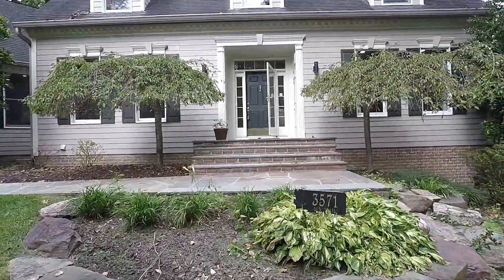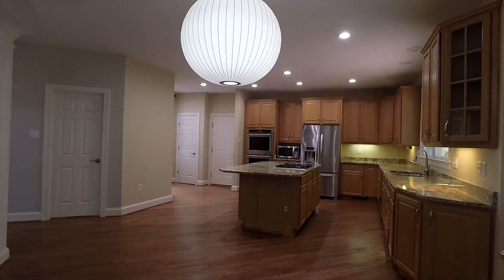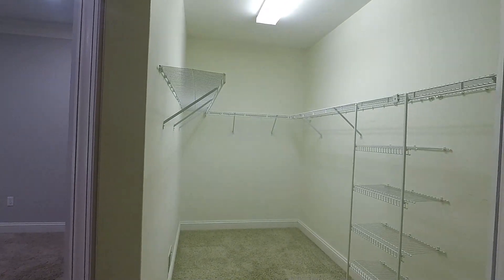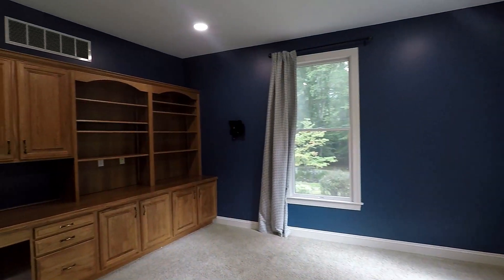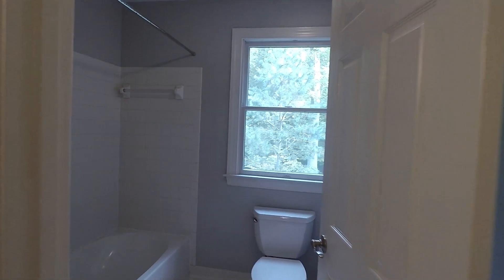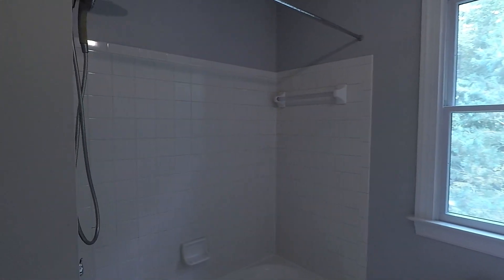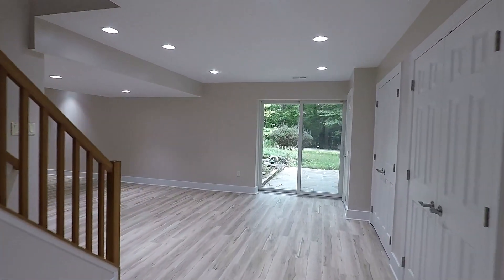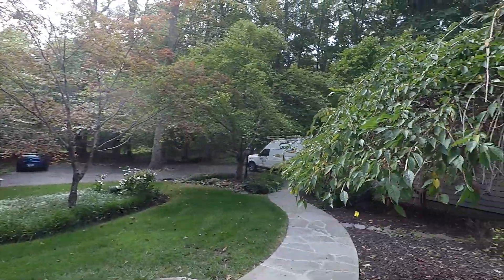3571 Old Trail Road Walkthrough Tour